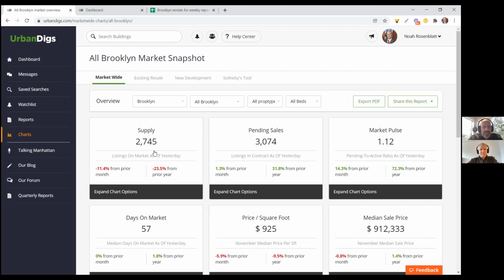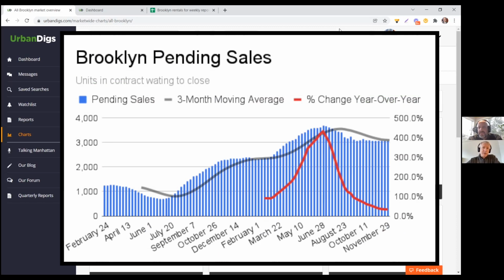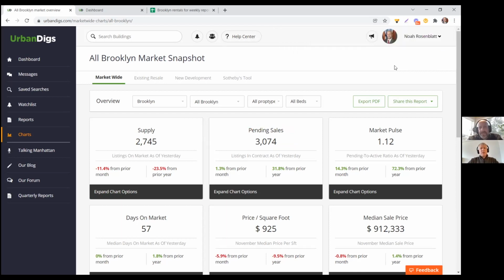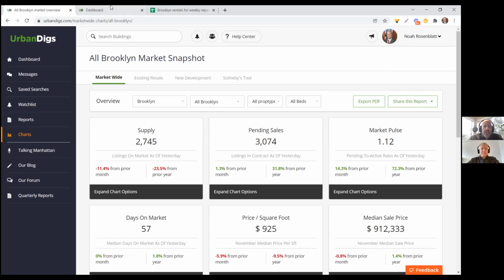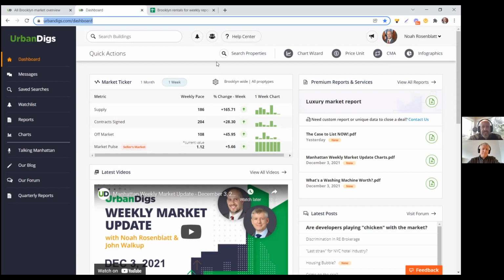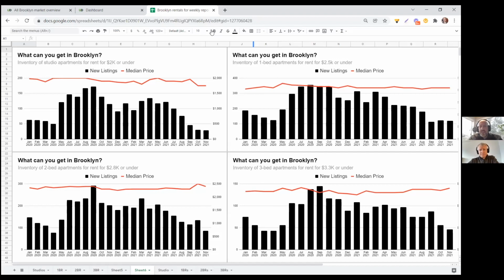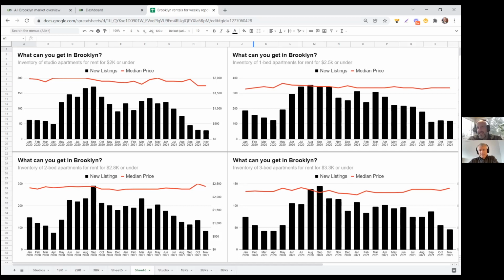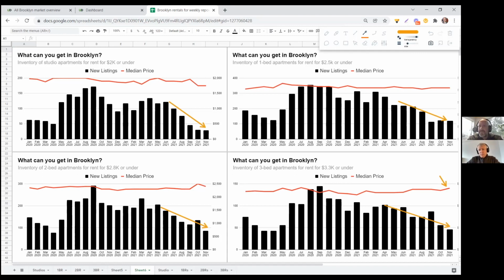Brooklyn Weekly Market Update - December 6, 2021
It's just another manic Monday in Brooklyn! Here's our weekly check-in on the Brooklyn real estate markets using real-time charts and data from UrbanDigs.com. Here's what you need to know!

This week's highlights from UrbanDigs:
- Supply falls again
- Pending sales edges higher
- Weeklies suggest a tightening inventory trend ahead
- Brooklyn rental inventory by price point
- And of course...Charts for Pro Full subscribers! (download via the Weekly Report section of your UrbanDigs dashboard)